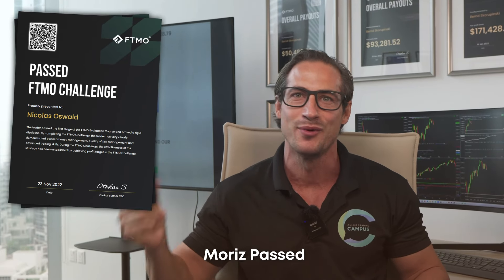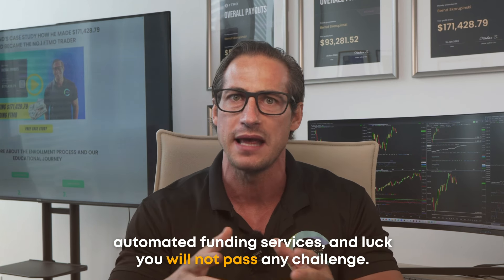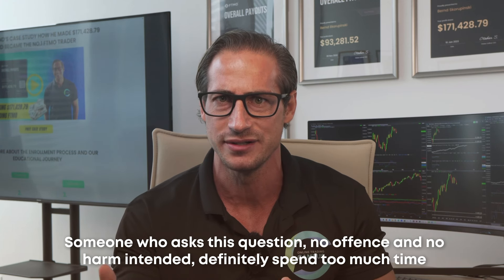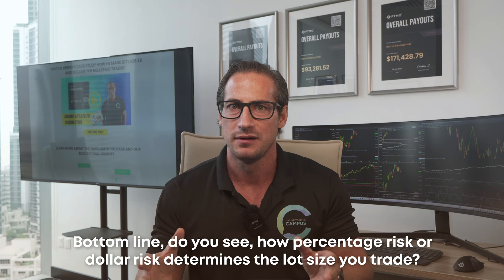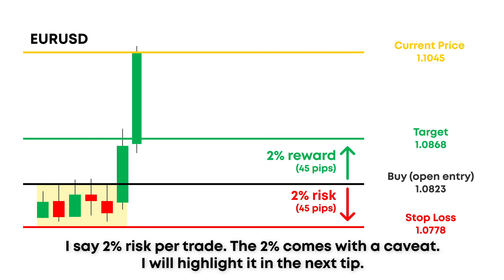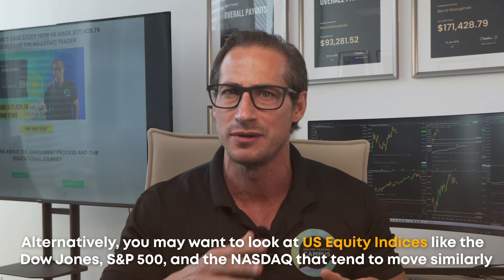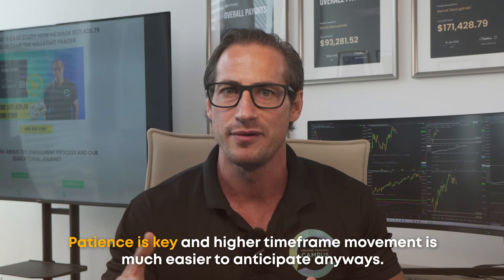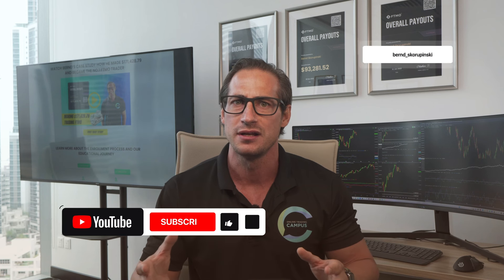How To Pass A FTMO Prop Trading Challenge (Or Any Other Prop Firm)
Want to learn how to win the FTMO prop trading challenge or succeed at any other prop firm? Check out these top 5 tips and tricks from someone who has been funded by multiple firms, including FTMO where I have been MAX allocated. This video provides evidence that we have assisted several students in successfully passing the FTMO challenge.

My cheat sheet can guide you on how to demonstrate and test your skills effectively, allowing you to excel and potentially succeed in any proprietary trading challenge.

🚀 [Watch Now] Discover how I racked up a whopping $171,428.79 USD in trading profits within just 5 months on FTMO! Dive into my strategy:

📈 Experienced in trading? Fast-track your journey and dive deeper into trading with our FREE 1.4-hour masterclass on how to become a pro trader:

🔥 Ready to take your trading to the next level? Apply Now for our exclusive trading mentoring program: